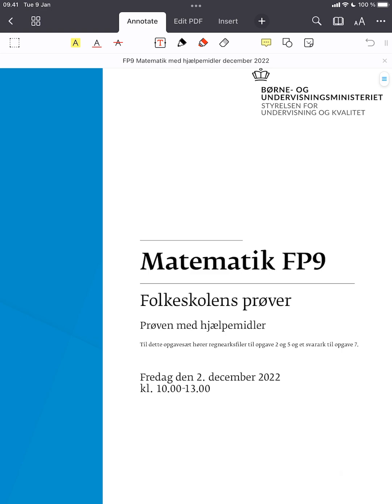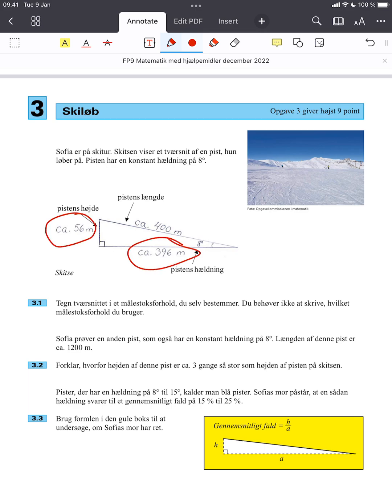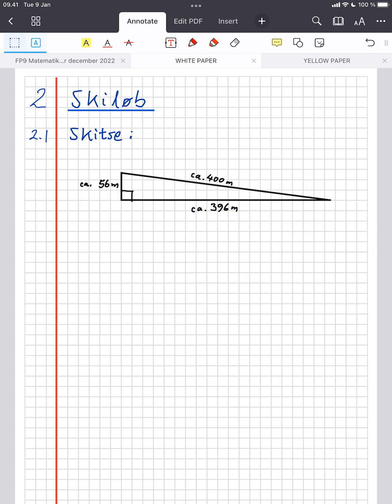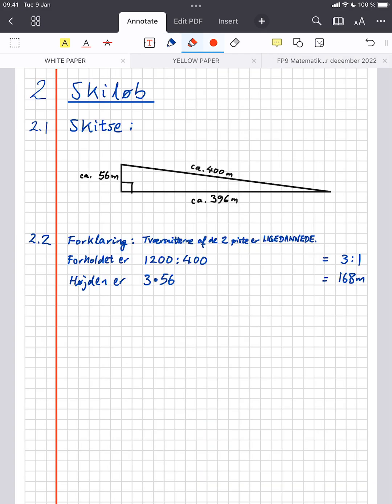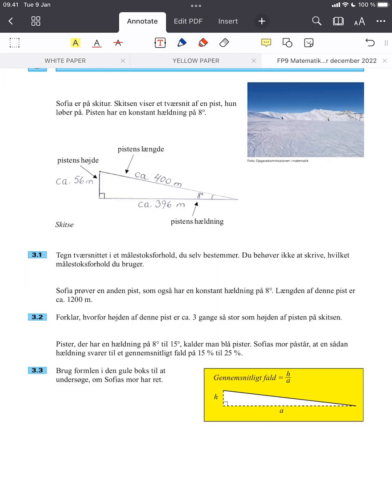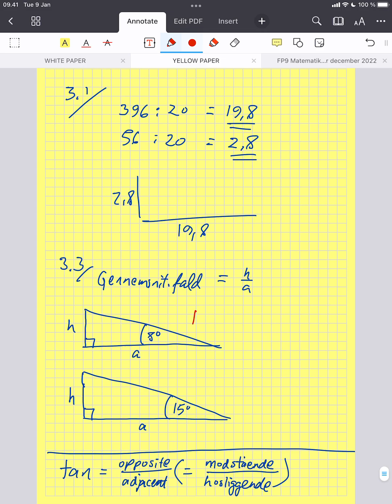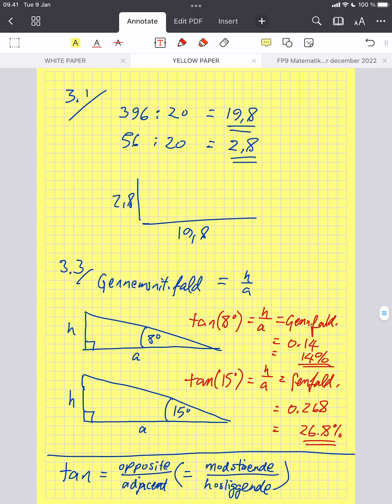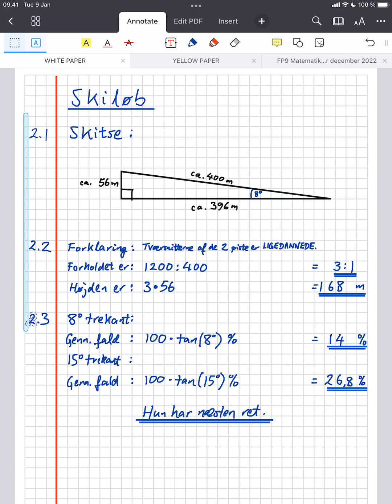FP9 December 2022 MED Hjælpemidler Q3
FP9 / FSA December 2022 MED Hjælpemidler Q3 Skiløb